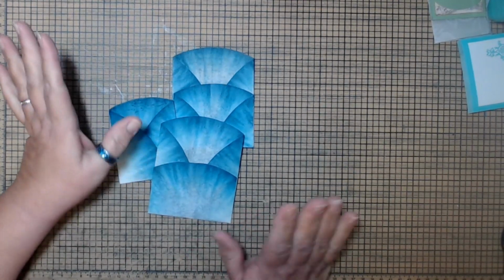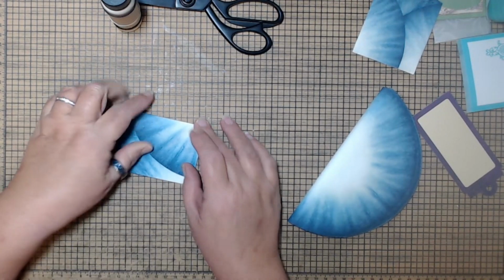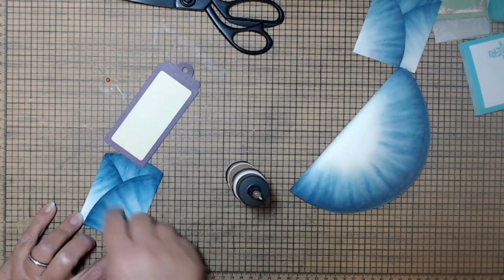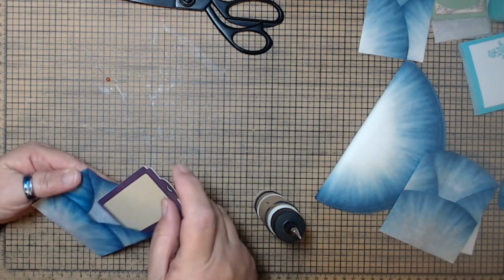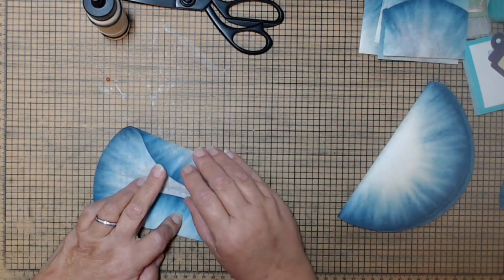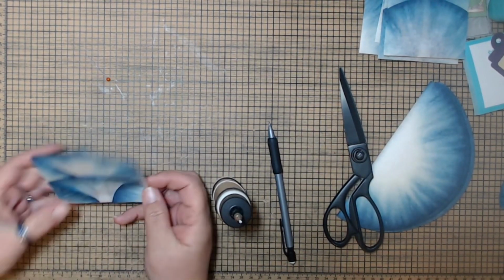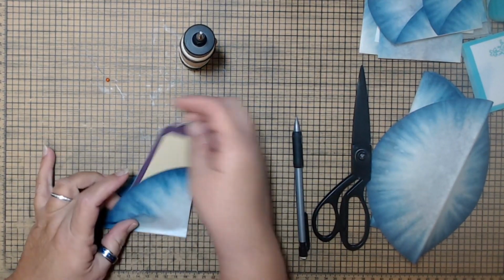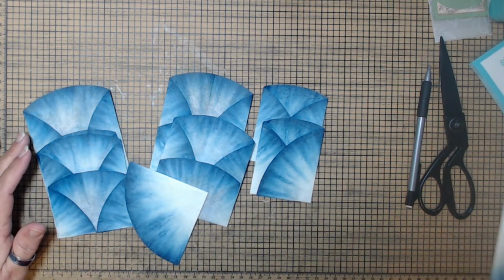Beginners Project Coffee Filter Pockets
Mass Make: Making multiple items of the same or similar color scheme, texture, appearance.
Make Ahead: Making just bases out of generic colors, texture or appearance for use at a later time.

52 ATC’s in 52 weeks!

00:00 Introduction
00:20 Project introduction
00:49 Supplies
01:18 Pocket 1
03:25 Pocket 2
05:27 Pocket 3
08:17 Bonus Pocket